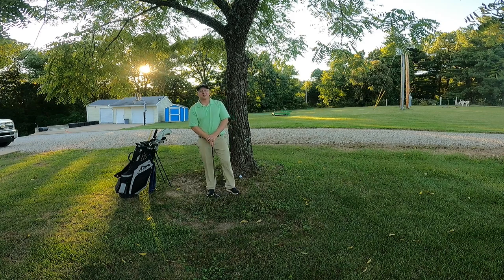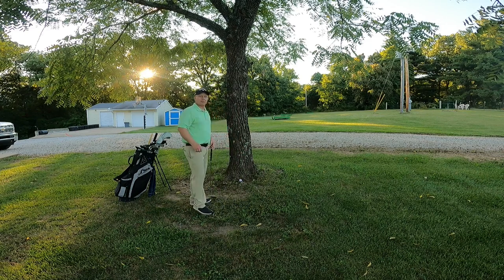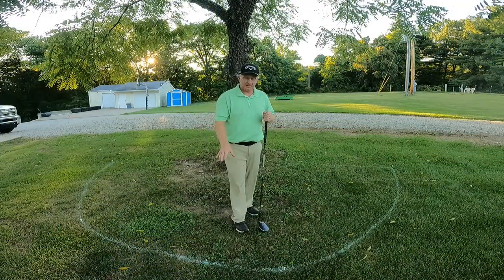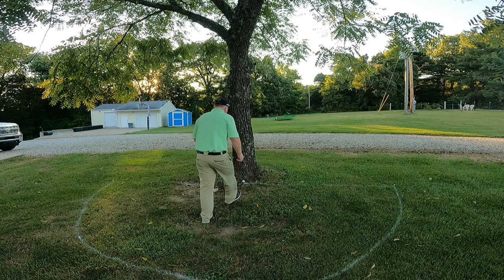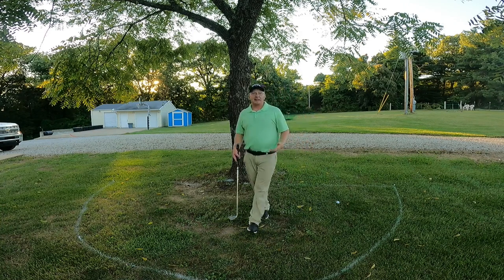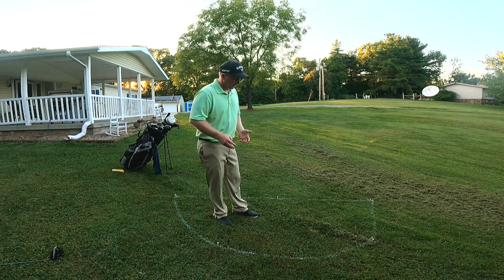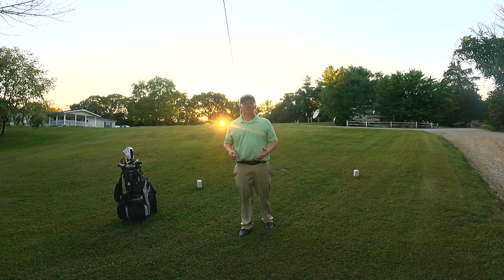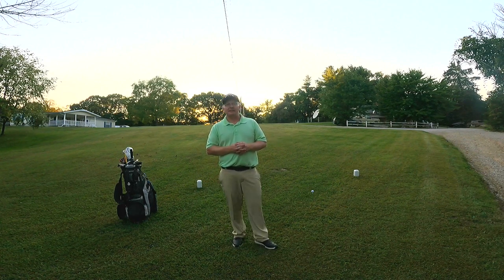Golf Rules Tip: Unplayable Ball - Attention! Watch our 2023 Rules Video update after watching!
Attention!  Watch our 2023 Rules Video update after watching!
Enjoy this golf rules tip on taking relief when you declare your ball unplayable in the general area of the golf course!  Be on the lookout for future videos from us including unplayable ball in a bunker.